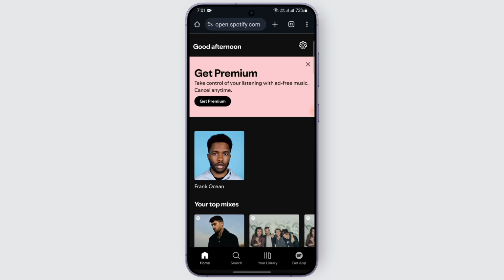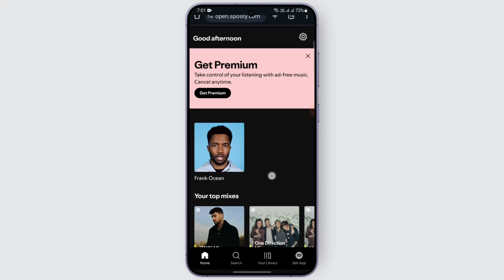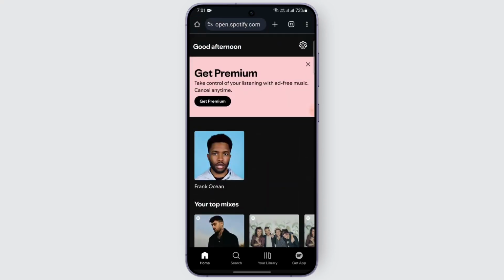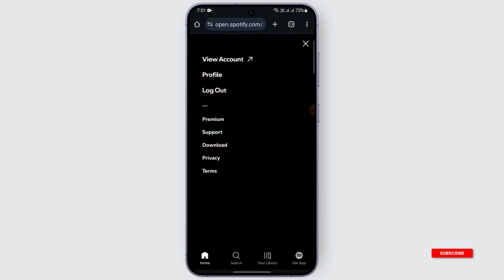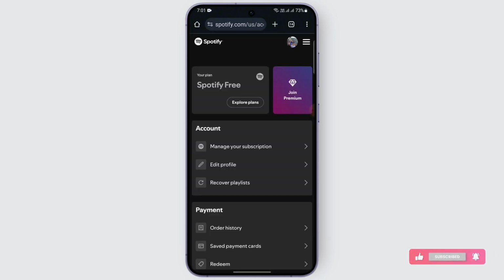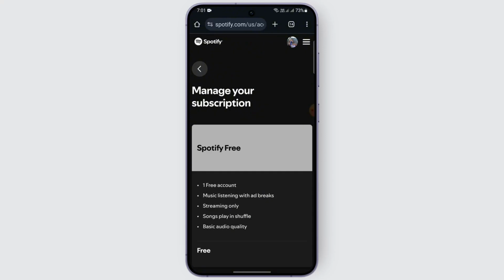How to Cancel Auto Payment on Spotify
Learn how to cancel auto-payment on Spotify with this simple guide! This video will walk you through the steps to turn off recurring payments on Spotify, ensuring you won’t be charged in the next billing cycle. Whether you're asking, "How do I cancel my Spotify subscription?" or need help managing your account settings, this tutorial has you covered. Watch now to cancel auto-renewal on Spotify quickly and easily!

Timestamps:

00:00 How to Cancel Auto Payment on Spotify
00:10 Step-by-Step Guide to Turning Off Auto Renewal on Spotify